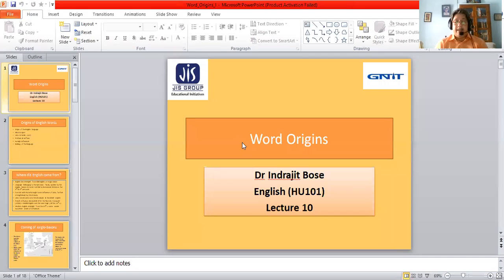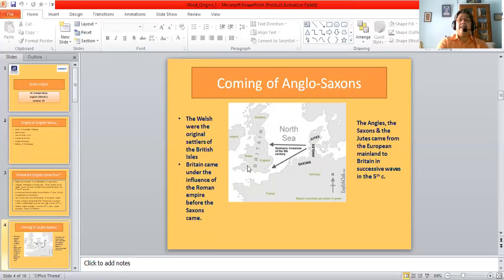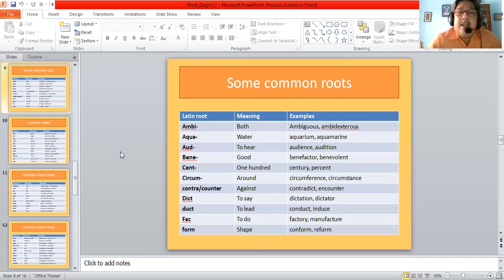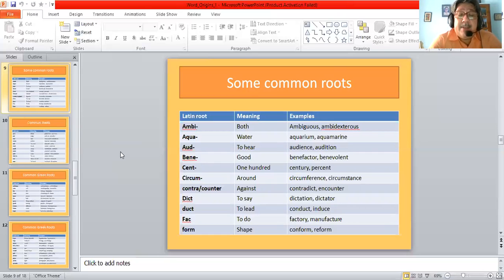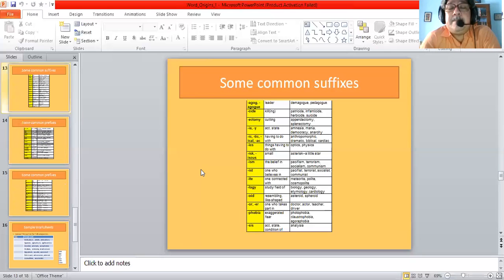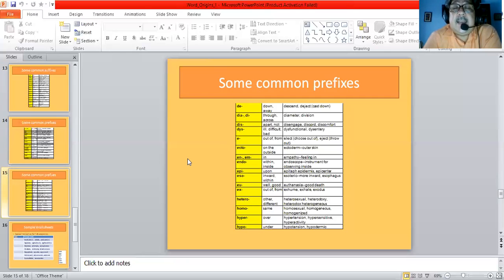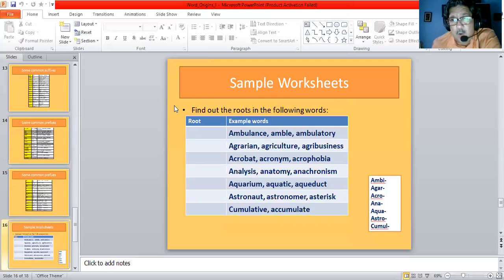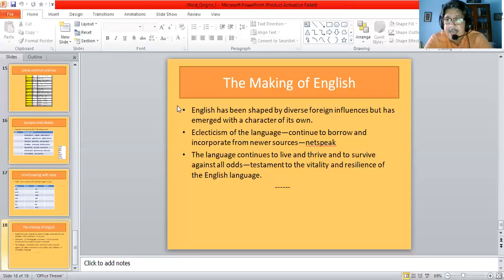Word Origins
The story of the evolution of the English language, foreign influences and growth, and the process of word formation, including Latin and Greek roots, prefixes and suffixes.